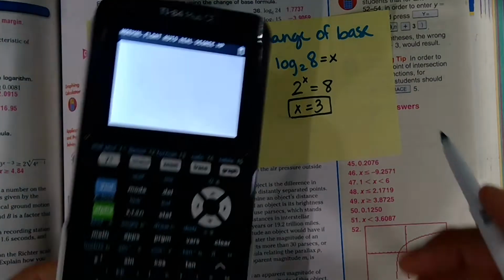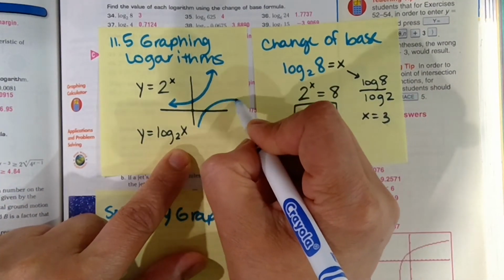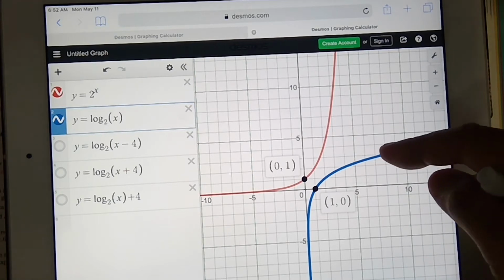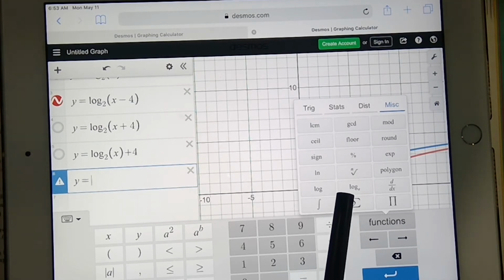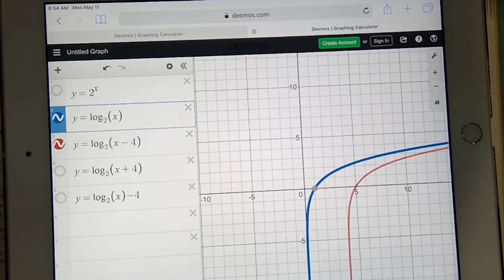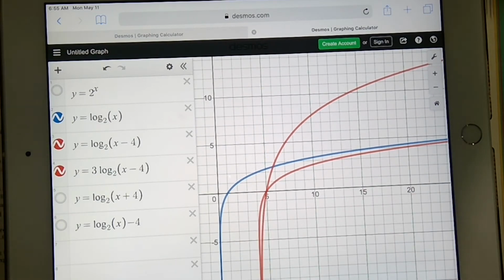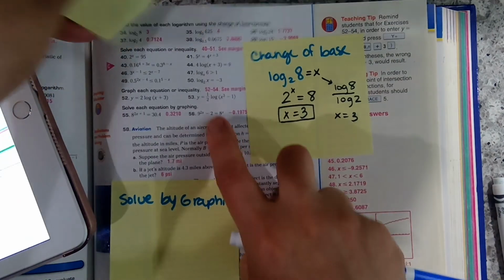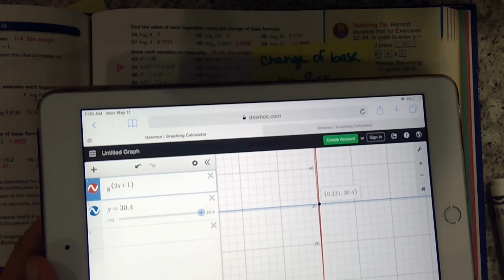5-11 more logarithms